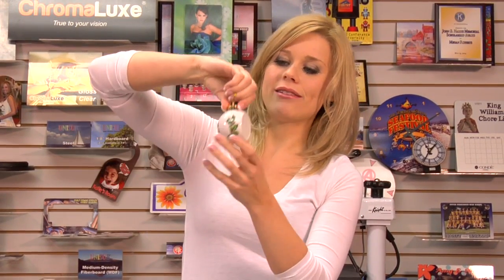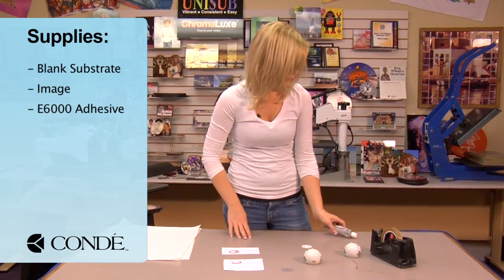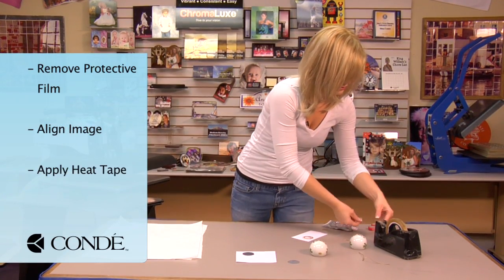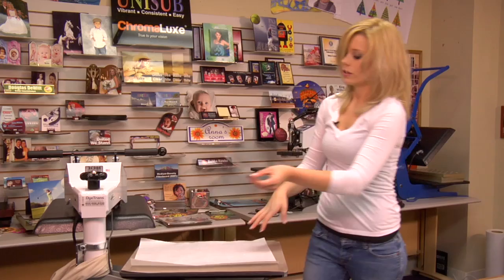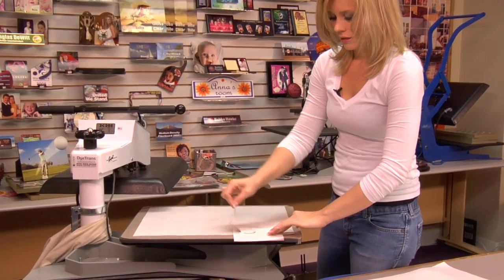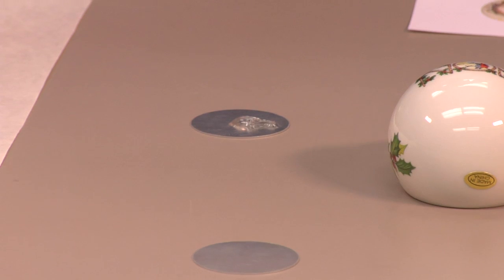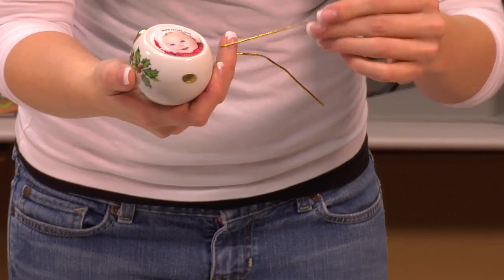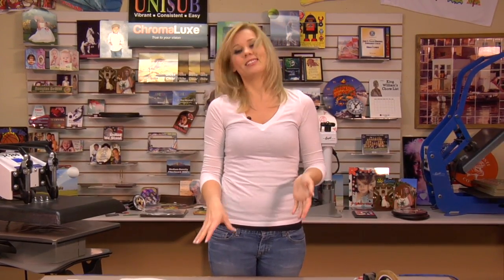Ceramic Ball Ornaments Personalized with Dye Sublimation -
Using a George Knight® DK20S™ Heat Press, Condé's Brittany Anderson demonstrates the procedures for applying dye sublimation transfers to ceramic ball ornaments. The part number for these ceramic ball ornaments is Z04 and the insert is DS005W The transfers are created using a Ricoh® GX7000 printer with Sawgrass® SubliJet-R™ sublimation inks on TexPrint-R® Sublimation Paper, with a George Knight™ heat press. All products are available from conde.com, including the heat press used in the demo.